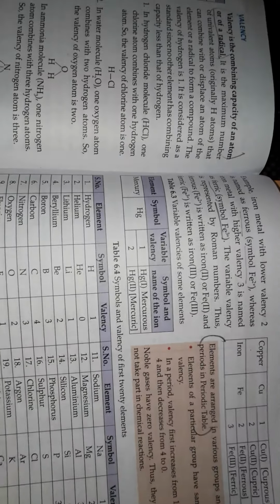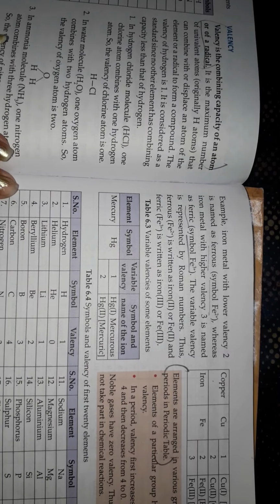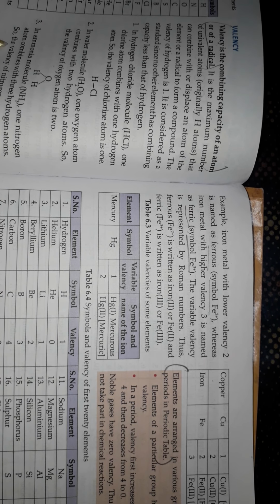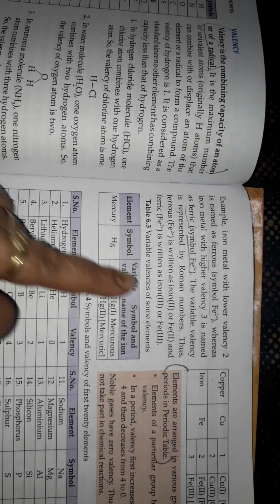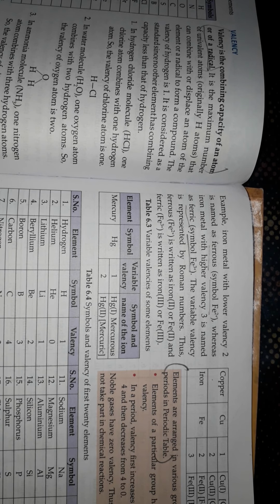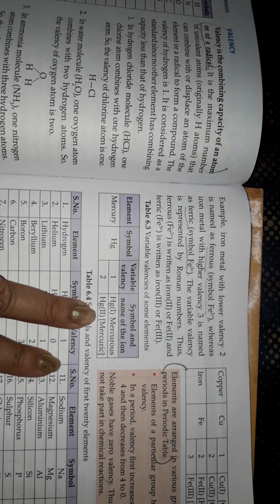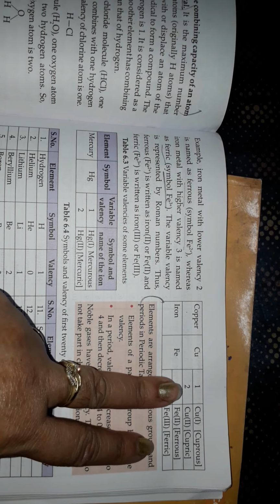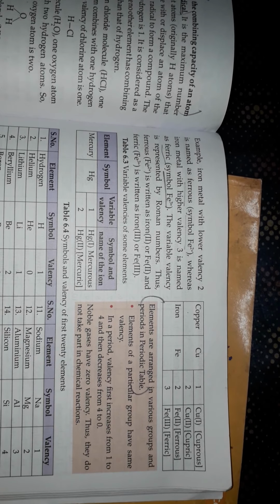Class 8 language of chemistry